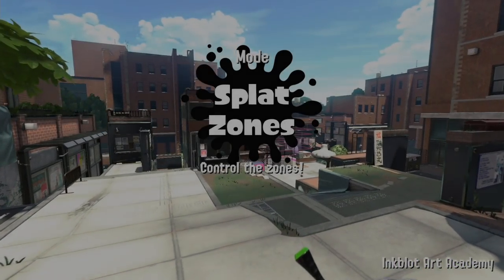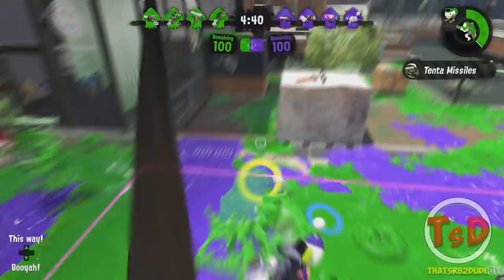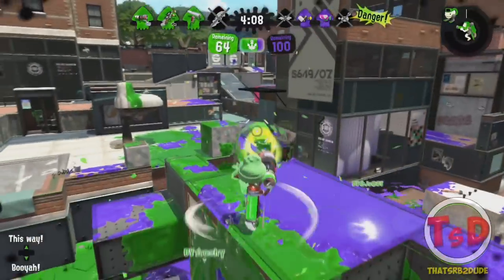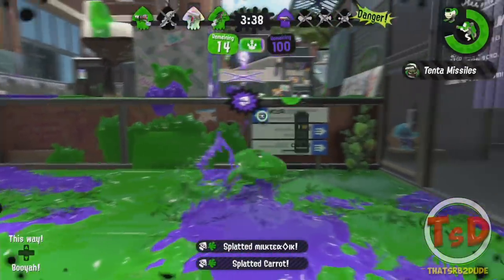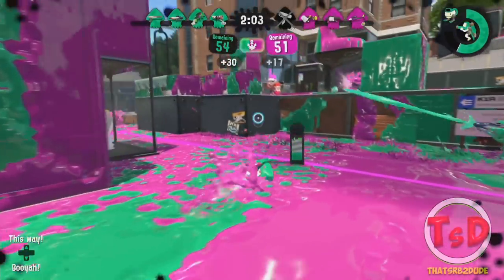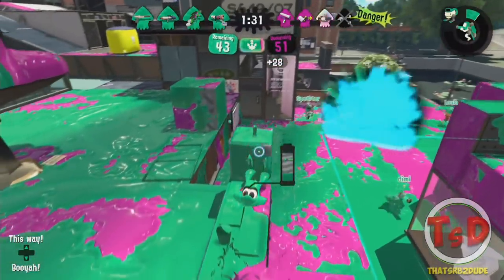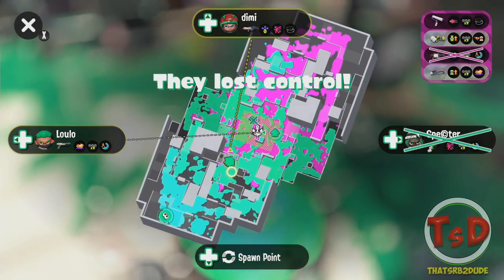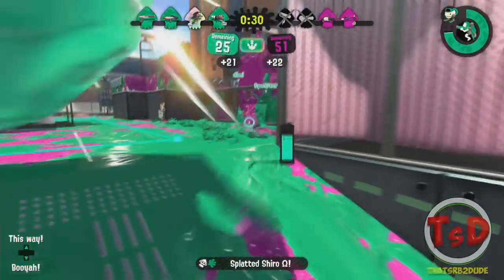Splatoon 2 - What are the Best Variants in the Game?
A much needed talk to you guys explaining which are the best variants in Splatoon 2.

If your new:

Hello and welcome I'm ThatSrb2DUDE and I'm a Top Splatoon Player from the western scene! I post a lot of high level Splatoon and Splatoon 2 content and occasionally other video game franchise video such as Sonic and many others!